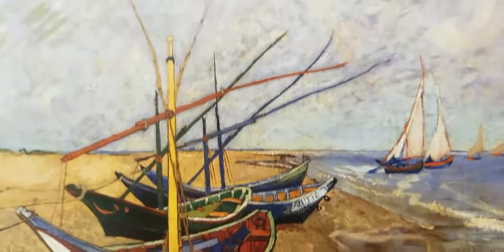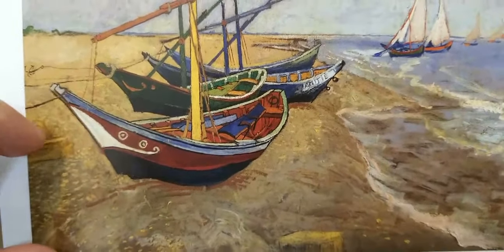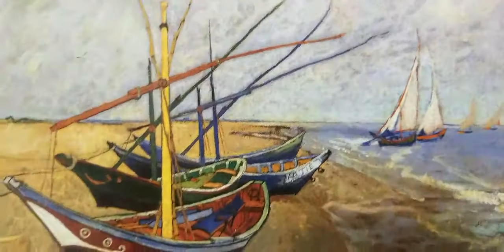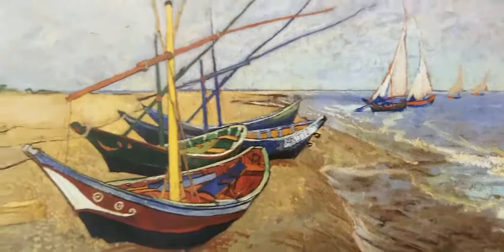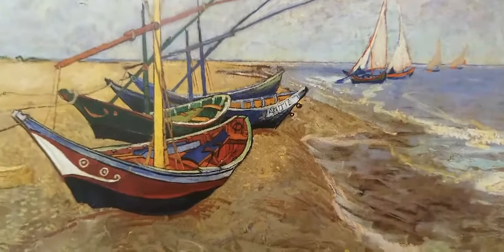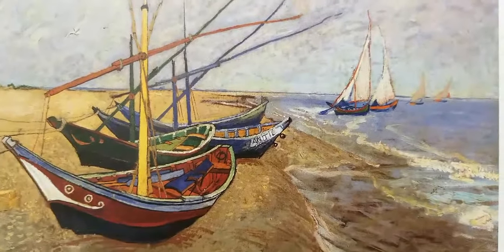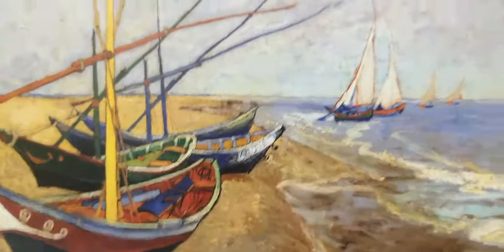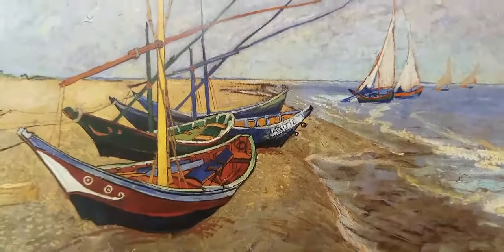Fishing Boats by Vincent van Gogh - Artist Jose Trujillo - Art Talk